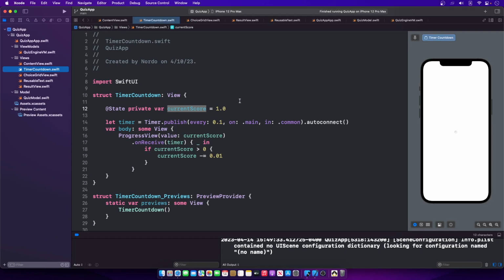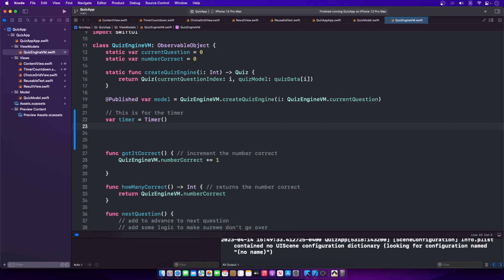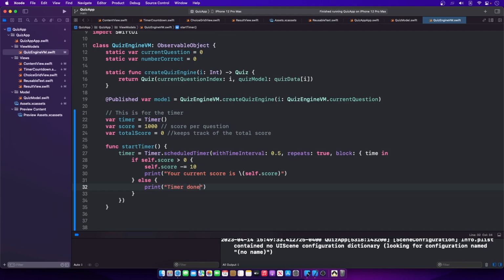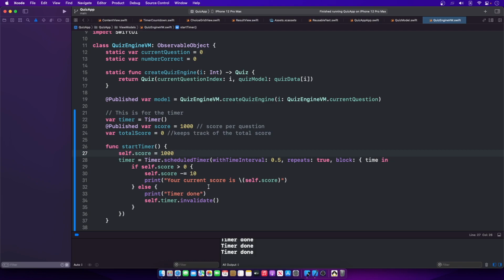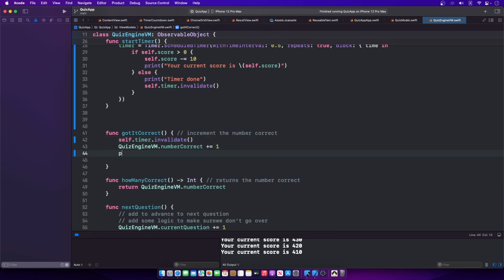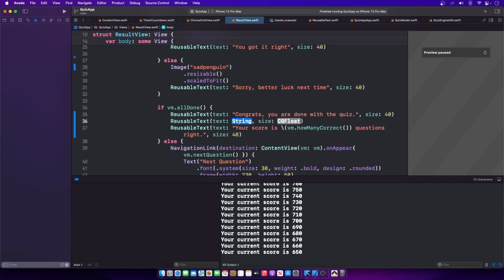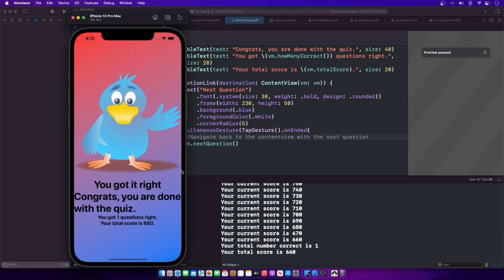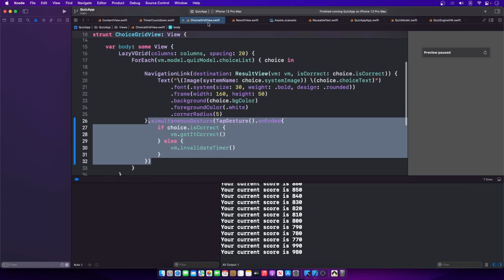Quiz App in SwiftUI and Xcode - Part 4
My kids love this game called Kahoot (quiz app) from their Rick Ranger magazine. I am trying to replicate it as an iOS app to make the questions my own.

This will be a multipart video.